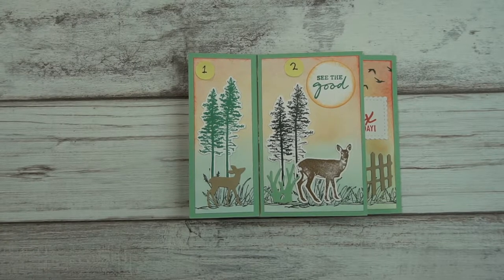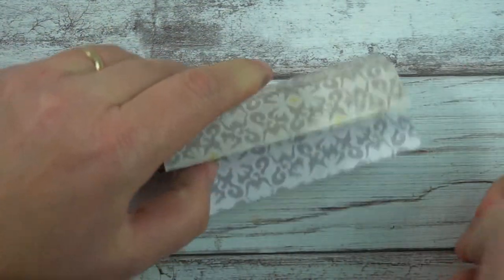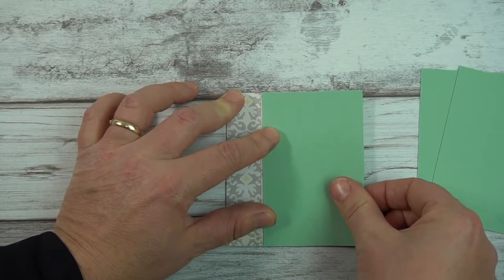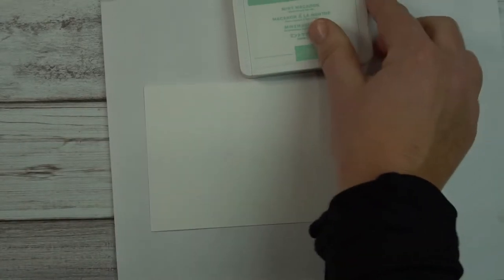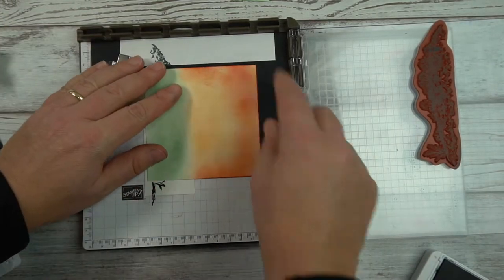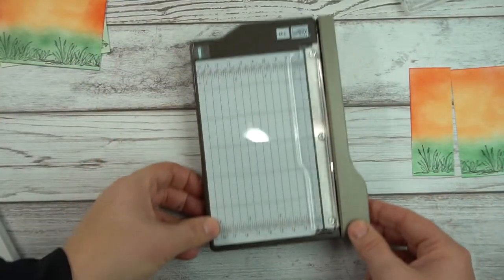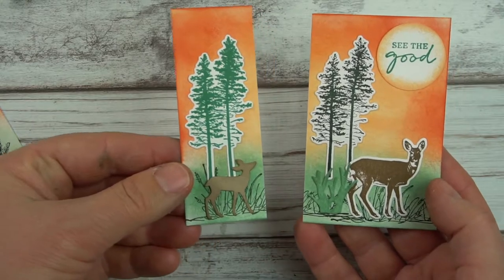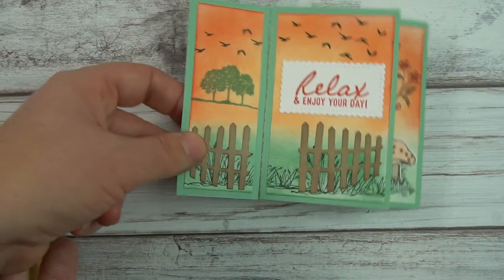Sponged Pinwheel Fun-Fold: featuring Stampin’ Up Nature Themed Sets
Product List:
Stamp Sets: Grassy Grove, On The Horizon & Happy Hedgehogs
Paper: Mint Mararon (4 pieces 2-¾” x 4-¼”), Basic White (4 pieces 2-½” x 4”, 4 pieces 1-½” x 4” plus paper for stamping), Crumb Cake, DSP (4-¼” x 4-¼”, scored at 1”, 2”, 3” & 4”)
Inks: Calypso Coral, Early Espresso, Evening Evergreen, Just Jade, Pint Macaron, Pale Papaya, Soft Suede & Tuxedo Black
Blends: Crumb Cake, Calypso Coral, Mint Macaron & Pale Papaya
Tools: Stampin’ Cut & Emboss Machine, Stitched So Sweetly Dies, Grove Dies, Horizon Dies, Paper Trimmer, 1-¼” punch (retired)
Coloring: bird: Calypso Coral, Crumb Cake, Pale Papaya & Mint Macaron, tall branch with flowers, Calypso Coral, Pale Papaya & Mint Macron, butterfly: Calypso Coral & Pale Papaya, mushroom: Calypso Coral, Crumb Cake, Pale Papaya & Mint Macaron